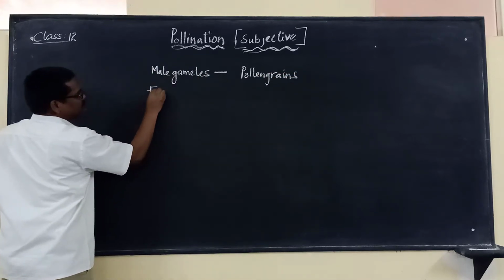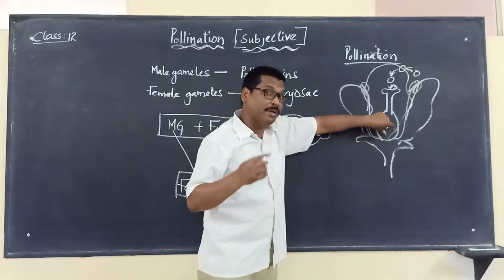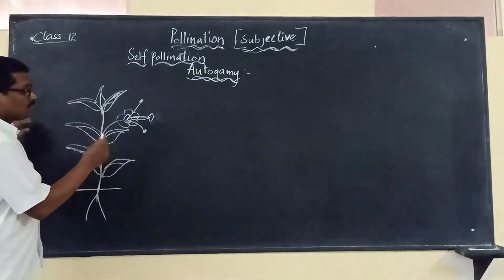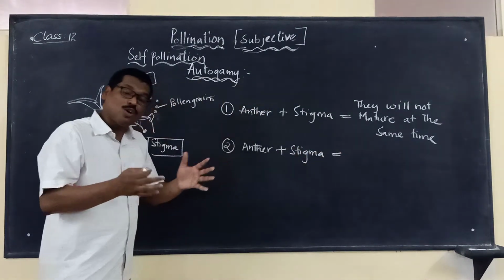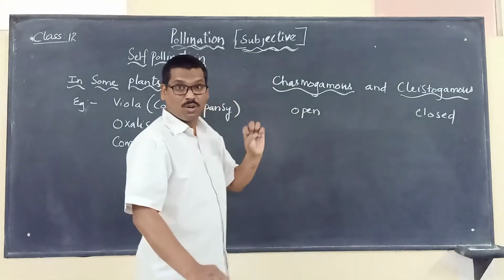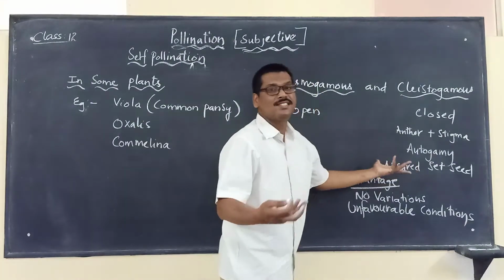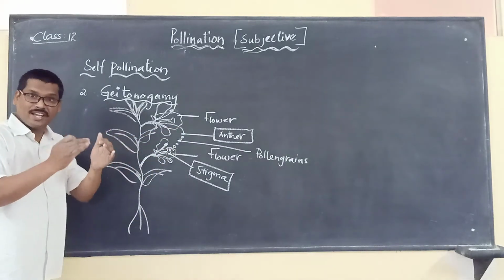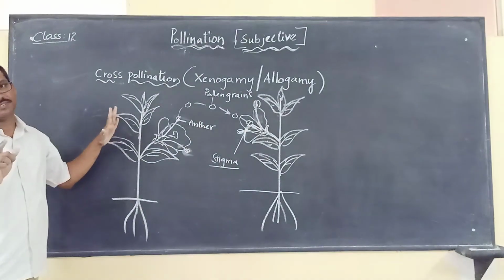Class:12 Biology:- Reproduction in Flowering Plants (Part-3)